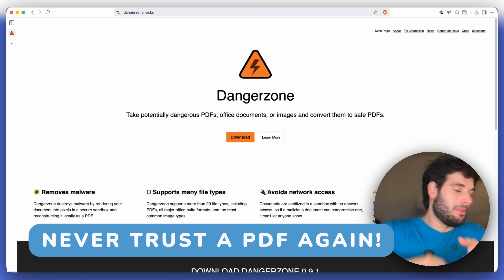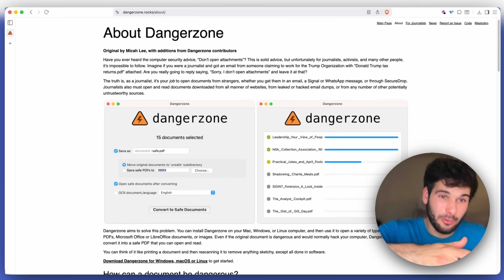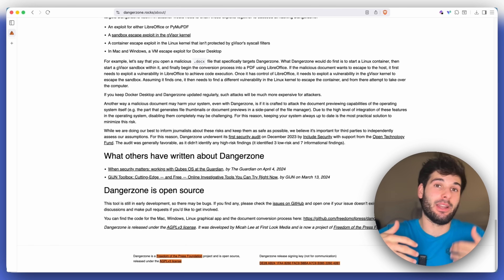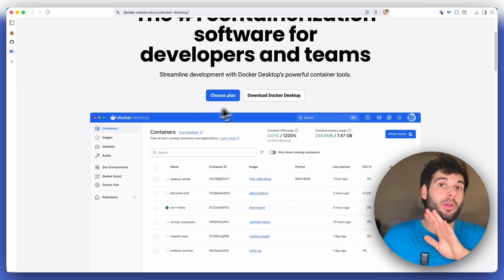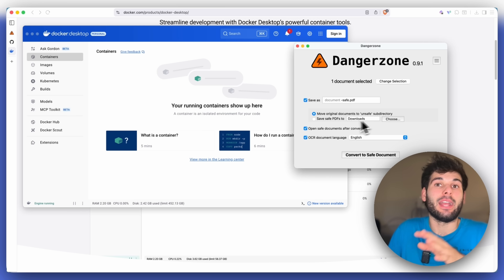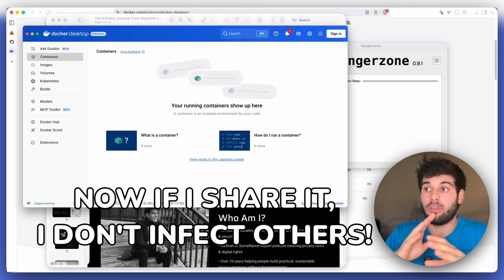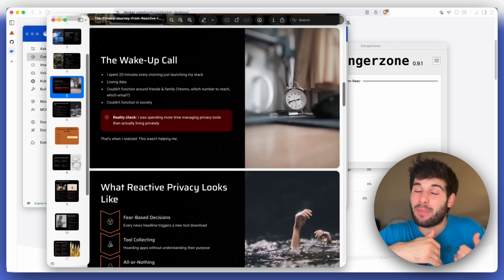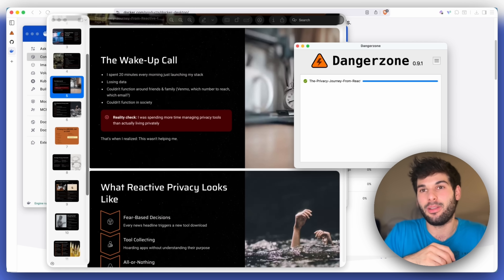Never Trust a PDF Again - Dangerzone Demo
Learn how to safely open potentially malicious PDFs, images, and documents using Dangerzone, a free open-source security tool created by Micah Lee. This tutorial shows you exactly how to install and use Dangerzone with Docker to sandbox suspicious files and create safe visual representations without risking your computer. Techlore empowers individuals with practical digital privacy knowledge, security tools, and advocacy resources. Discover how to protect your online data and regain control of your digital identity.

This content couldn't be freely available without our Techlorians, huge thanks to:
BRIGHTSIDE, Clark, Ente, Larry, Richard, Afonso, JohnnyO, kevin, love your content, x, 3c3c1d, Alexandre, Nadio, NotSure, Philip, Seth, Stephen, Steven

⏱️ TIMESTAMPS:
00:00 Introduction
00:30 About Dangerzone
02:06 Setting up Dangerzone
03:30 Using Dangerzone Demo
05:18 Limitations with Dangerzone